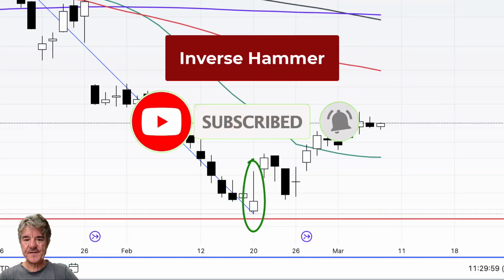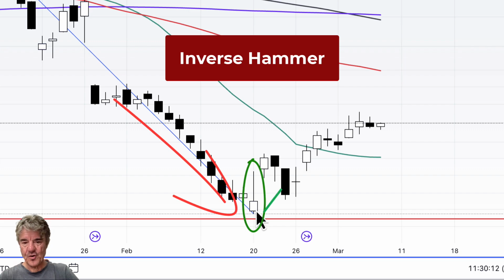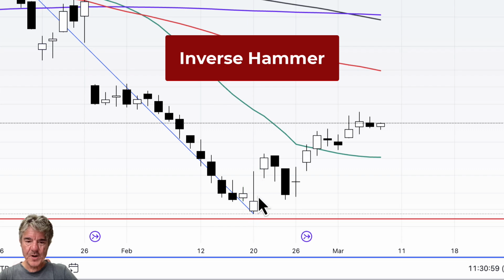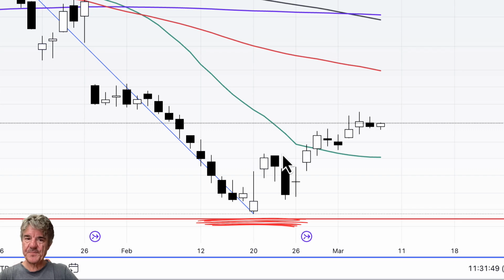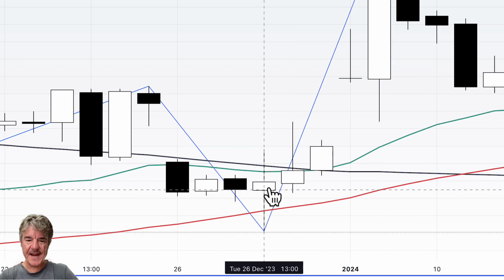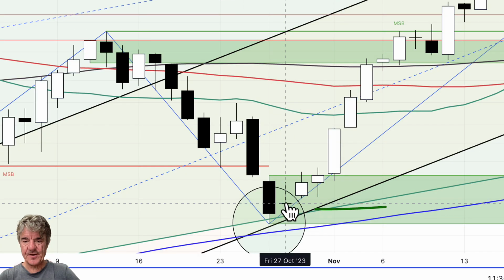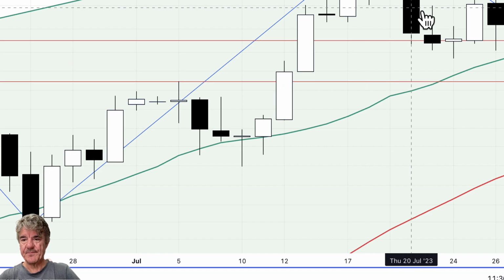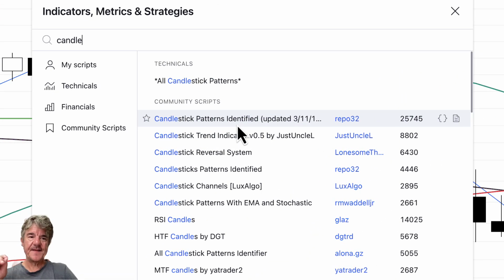Natural Gas: The God Candle (not what you think)